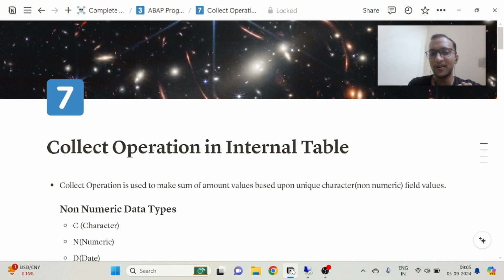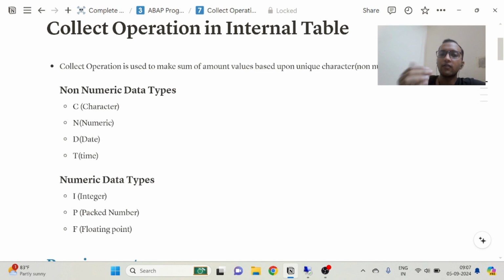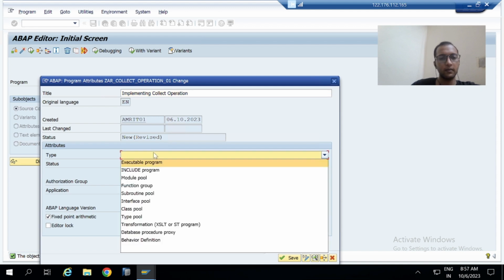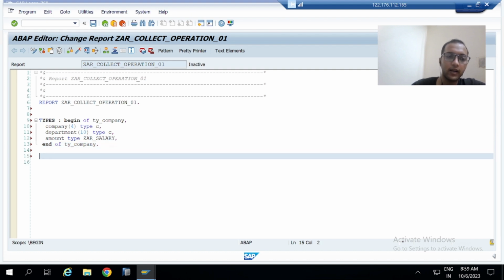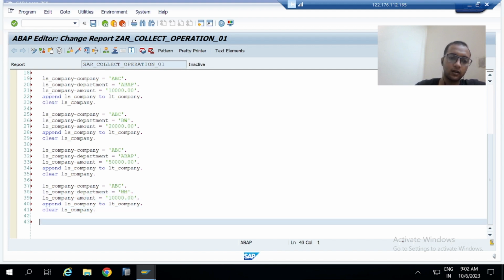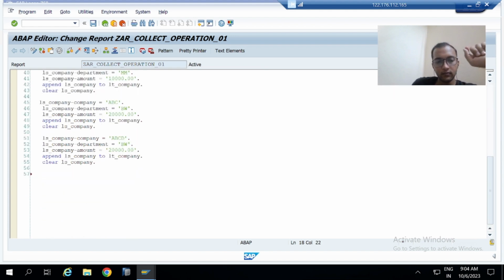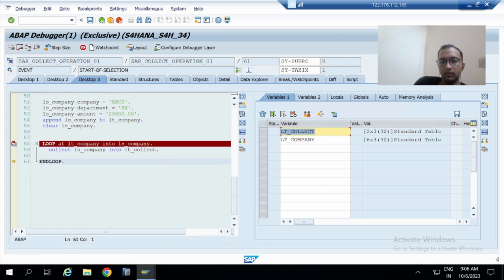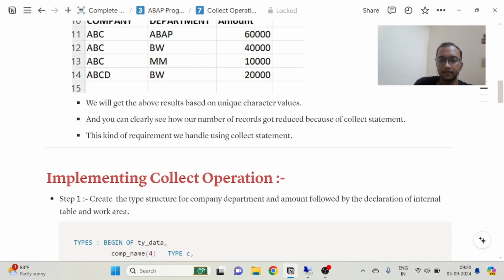E3.7 Collect Operation in ABAP Programming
For SAP Training or SAP Certification or Server Related Queries.

ABAP Programming Tutorial | COLLECT Statement Explained with Practical Example | SAP ABAP + HANA Course

In this video, part of the Complete SAP ABAP + HANA Course, we dive into the COLLECT operation in ABAP programming. The COLLECT statement is a powerful tool for consolidating data and calculating totals based on unique character fields.

Topics Covered:
Overview of non-numeric and numeric data types:
  - Non-Numeric: C (Character), N (Numeric), D (Date), T (Time)
  - Numeric: I (Integer), P (Packed Number), F (Floating Point)

Practical example: Summing expense amounts for different departments within companies using the COLLECT statement.

How to reduce the number of records while maintaining totals for unique field combinations.

Step-by-step implementation:
  - Creating a structure to hold company, department, and amount data.
  - Populating data into an internal table.
  - Applying the COLLECT statement to consolidate data.
  - Displaying the final output.

By the end of this tutorial, you’ll have a clear understanding of how the COLLECT statement works and how to use it to handle data consolidation efficiently in ABAP.